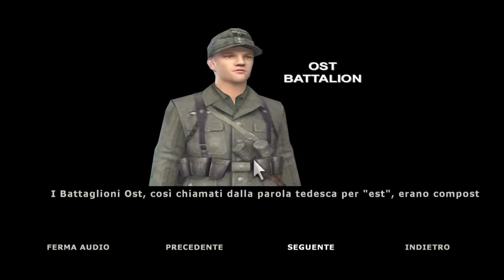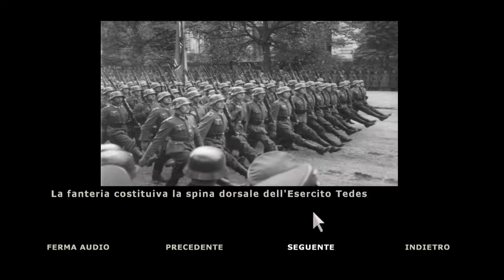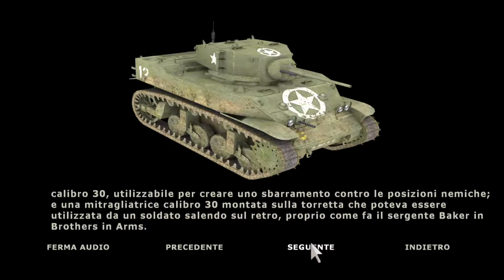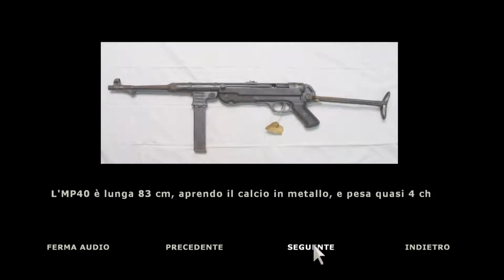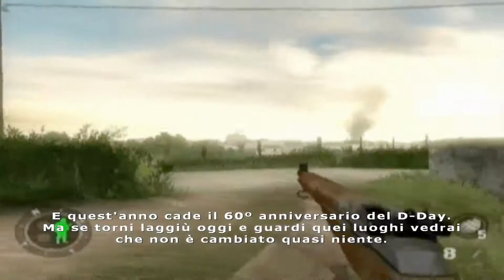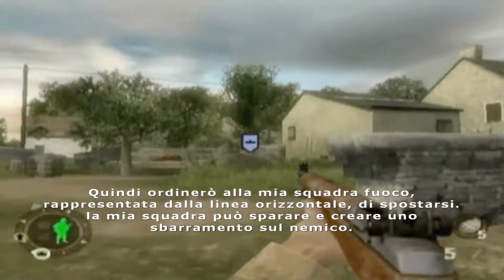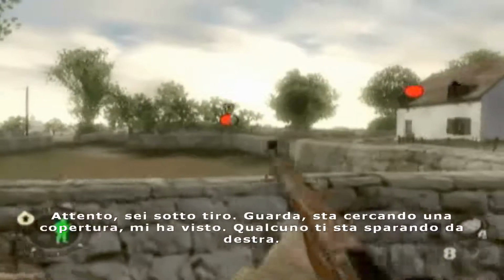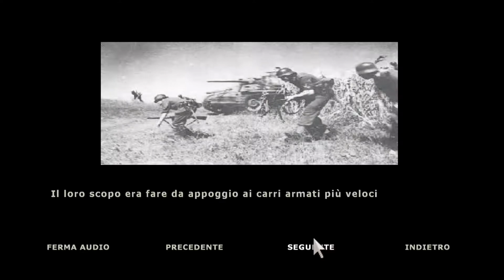Brothers In Arms Road To Hill 30 Longplay ITA Extra